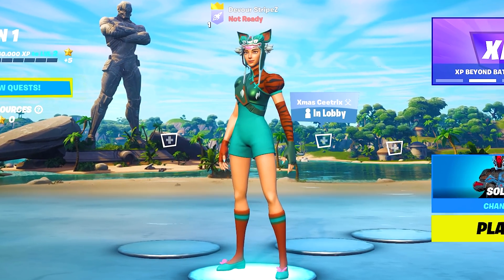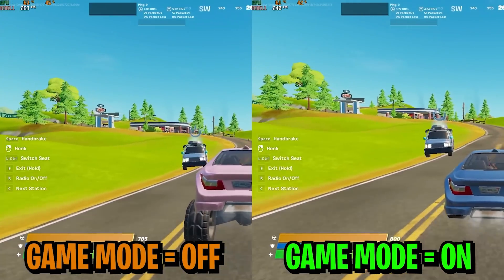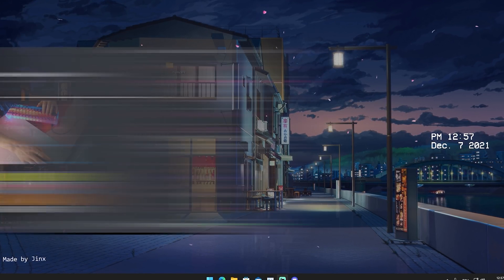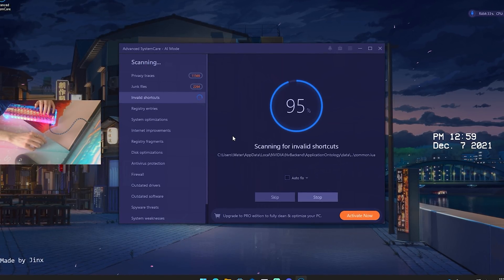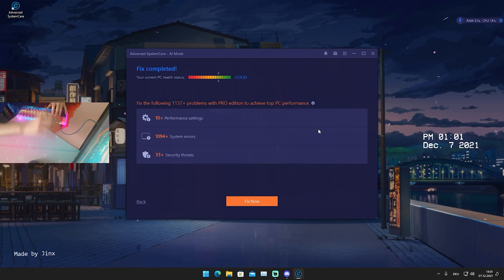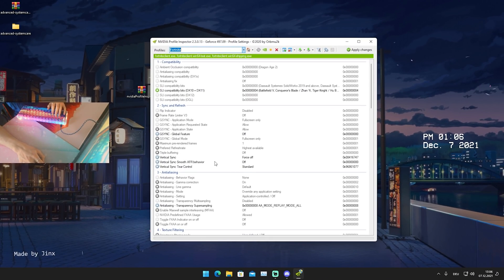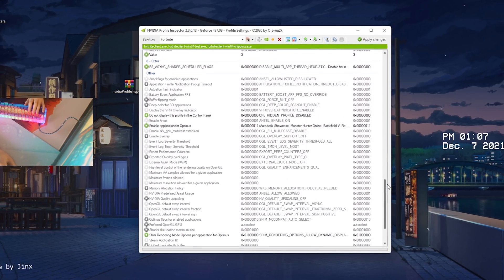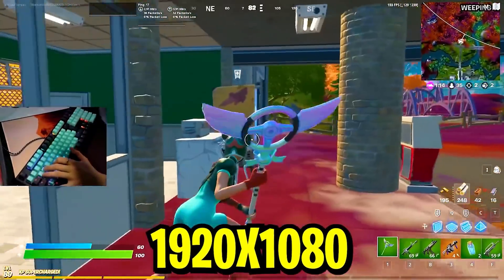How To BOOST FPS in Chapter 3! 💜 (Get More FPS & 0 Input Delay in Fortnite Chapter 3!)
In Todays Video, Im showing you How To BOOST FPS in Chapter 3 and How To get more FPS & 0 Input Delay in Fortnite Chapter 3! This Fortnite Chapter 3 Optimization Guide will show you How to get MAX FPS BOOST in Chapter 3 for the least Ammount of Latency and the Smoothest Gaming Experience. I will show you a few simple Windows 10 & Windows 11 Tweaks to get MORE FPS in Chapter 3 and fix any sort of Lag or Stutter. This Guide will help you to increase fps in Fortnite PC and Reduce Ingame Lag. So if you want to know How To BOOST FPS in Chapter 3 for the BEST Performance and how to get Less Input Delay, you came to the right place. More FPS will also give you Less Input Delay and the biggest Competitive Advantage in Fortnite Chapter 3, which would be to have a really responsive Game without Lag. This will also help you to get the BEST Fortnite Settings for MAX FPS in Chapter 3.

► Title: How To BOOST FPS in Chapter 3! 💜 (Get More FPS & 0 Input Delay in Fortnite Chapter 3!)

Intro (0:00​)
Important Windows Setting (0:22)
Improve GPU Usage (1:11)
Optimize Your PC! (1:57)
Secret Low Latency Settings (4:41)
Nvidia Upscaling Mode (6:42)
Final Conclusion (7:42)
Outro (7:58)